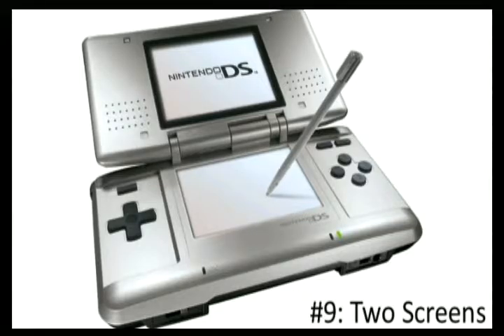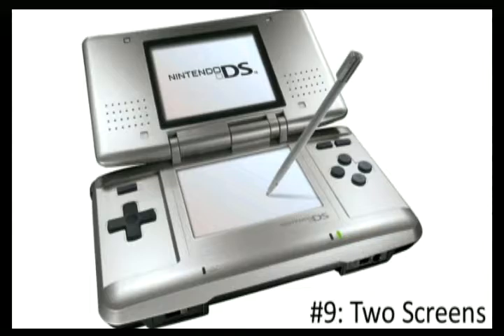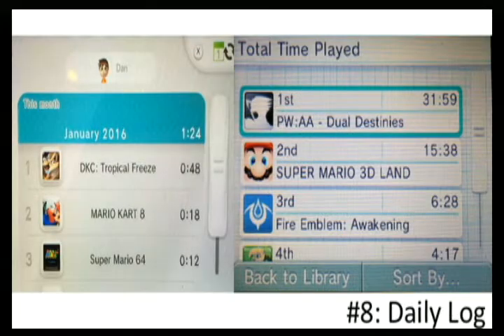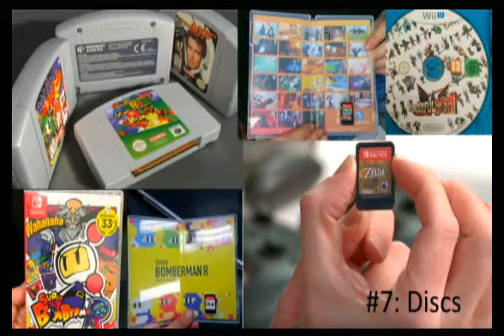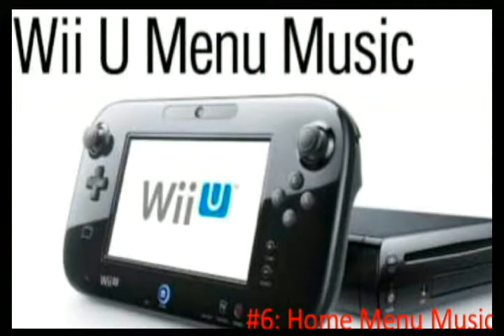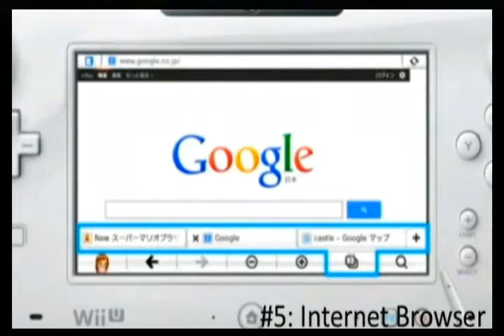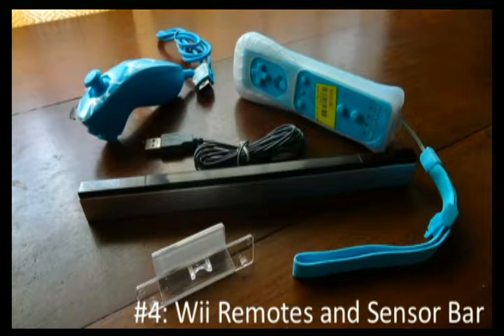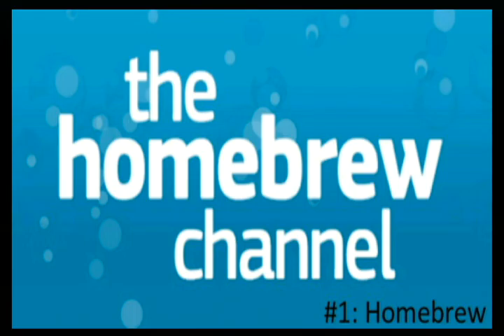Top 10 Things the Nintendo Switch Doesn't Have